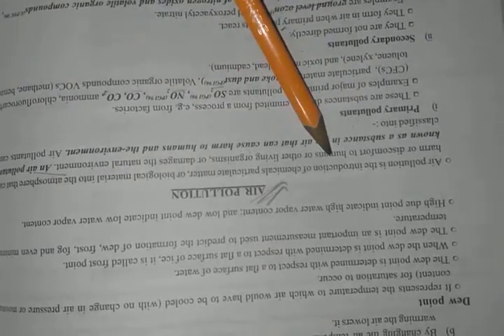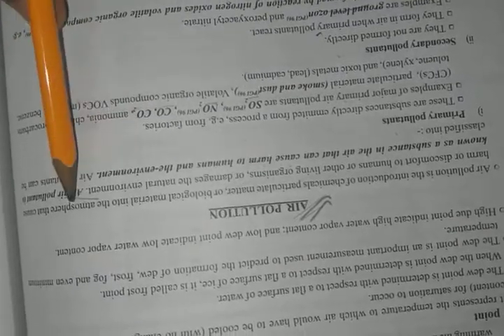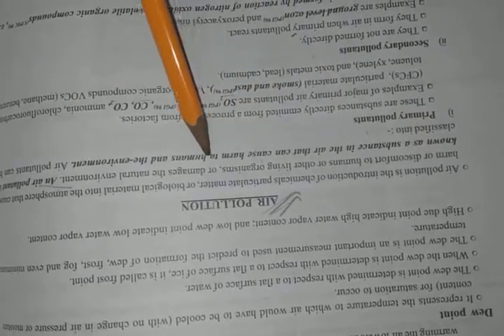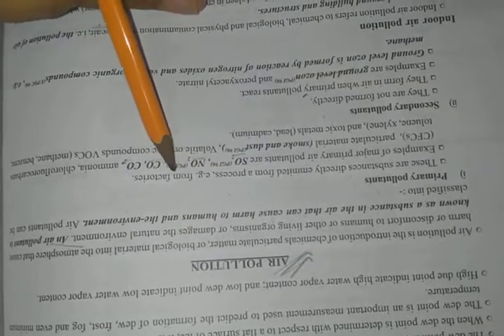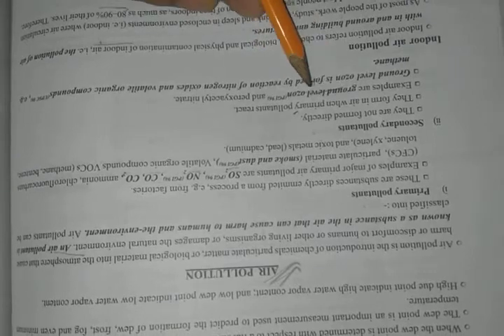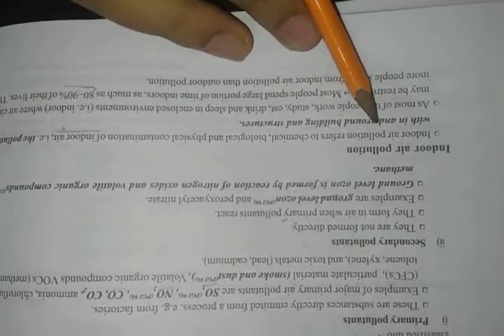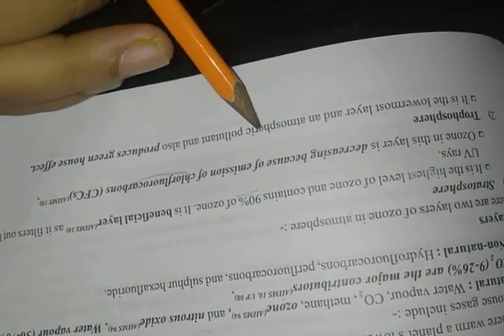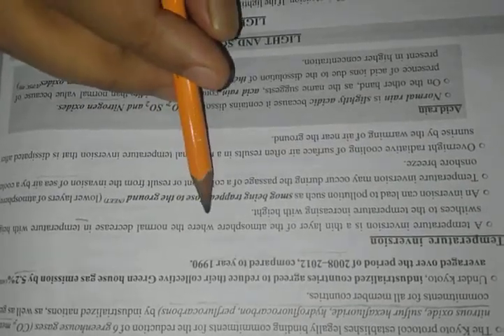Psm-Air Pollution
medico circuit